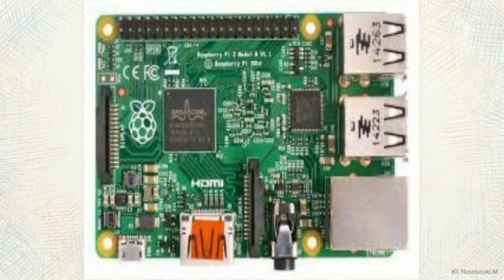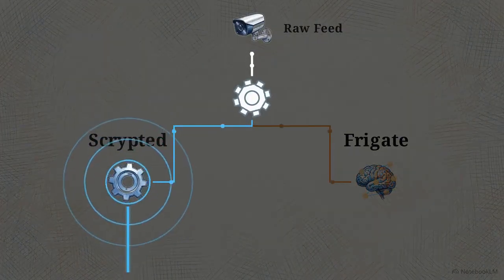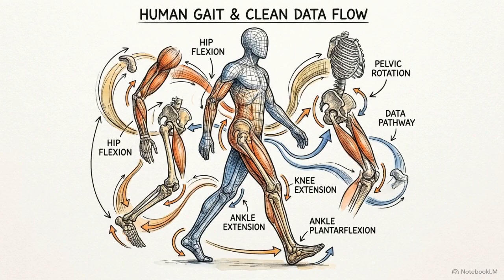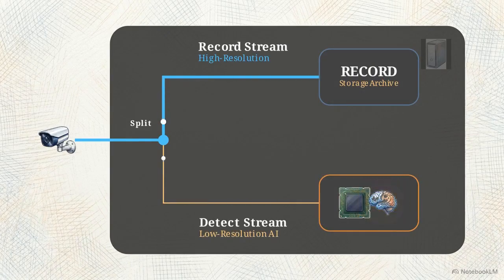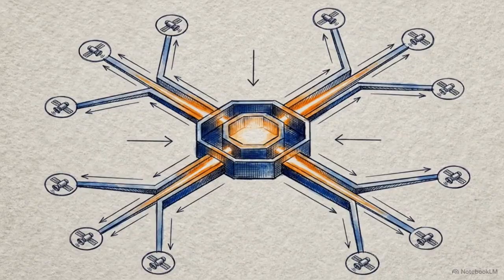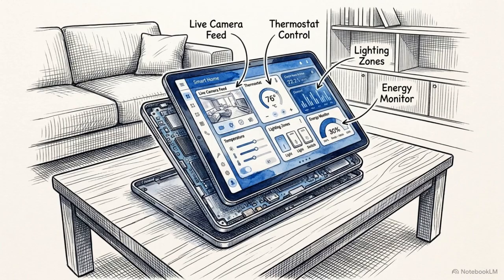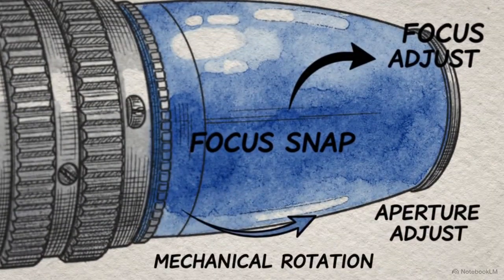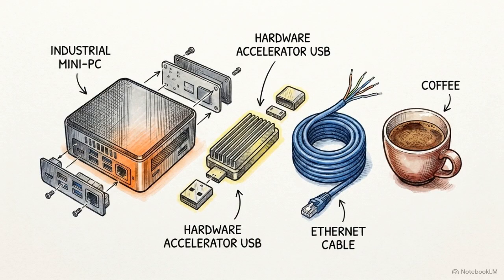The Ultimate Local NVR Automation Guide Scrypted + Frigate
The Ultimate Local NVR Automation